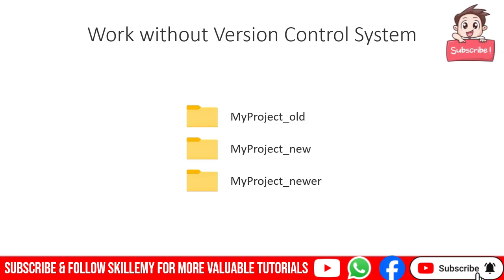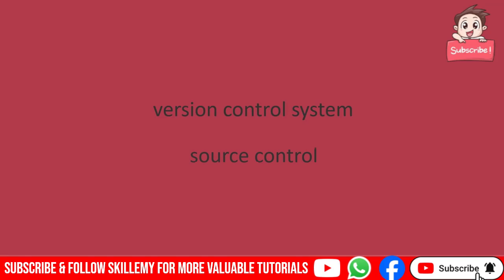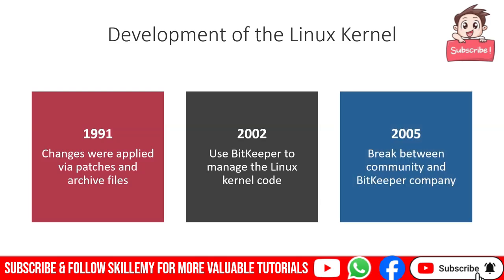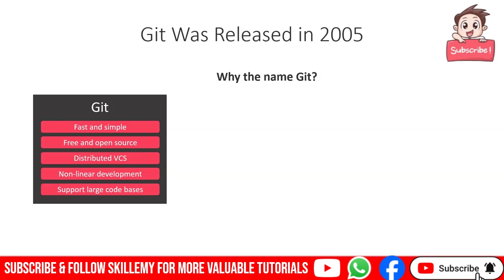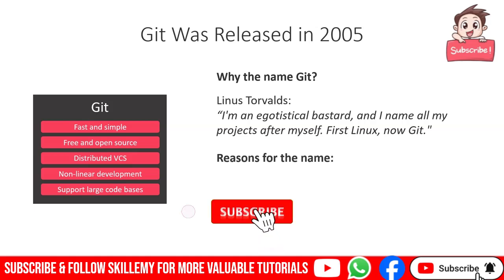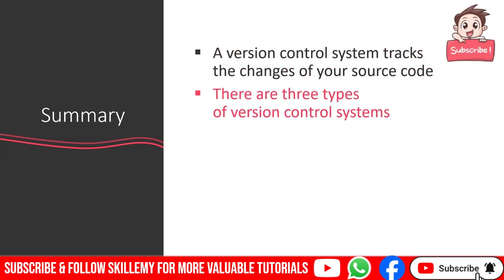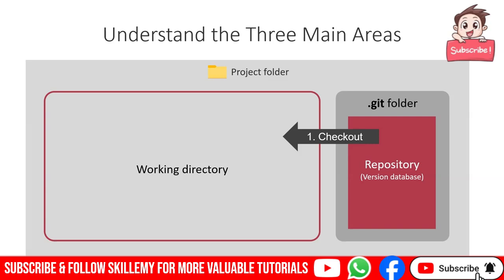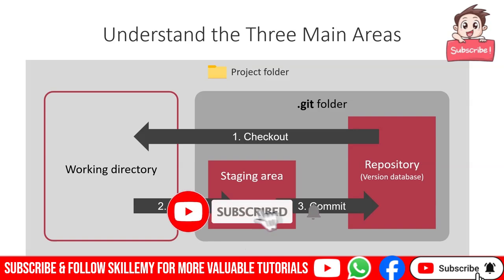What is GIT | GIT Crash Course | GIT Full Tutorial for Beginners 2025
What is Git Version Control & How to Set UP Git Version Control | Full Tutorial for Beginners 2025

Git is a powerful version control system that helps developers track changes, collaborate efficiently, and manage projects with ease. In this Git version control tutorial, you will learn everything from what is version control to setting up Git version control for your projects. This step-by-step guide covers what is Git, how to install it, and how to use version control with Git. You will also explore GitHub version control and learn how to upload a project on GitHub, including uploading folders and files. Understanding version control tools is essential for software development, and this tutorial provides a complete introduction to version control in software engineering. Additionally, it demonstrates how to use GitHub Desktop for project management. If you are looking for a version control Git tutorial to get started in 2025, this video is the perfect guide to mastering Git and GitHub for efficient project handling.

Chapters:
0:00:00 - 0:02:29 - What to Expect from This Course
0:02:29 - 0:03:29 - Intro
0:03:29 - 0:06:53 - What is a Version Control System
0:06:53 - 0:13:52 - Know the Different Types of Version Control Systems
0:13:52 - 0:18:04 - Understand the Origin of Git
0:18:04 - 0:19:18 - Summary
0:19:18 - 0:20:05 - Intro
0:20:05 - 0:25:21 - Install Git on Your Machine
0:25:21 - 0:30:20 - Configure Username and Email
0:30:20 - 0:31:08 - Summary
0:31:08 - 0:32:18 - Introduction
0:32:18 - 0:35:55 - Create a Local Repository
0:35:55 - 0:38:20 - Understand the Three Main Areas
0:38:20 - 0:42:27 - Create Your First Commit
0:42:27 - 0:50:20 - Create Another Commit
0:50:20 - 0:54:01 - Know What Snapshots Are
0:54:01 - 0:57:20 - Look at the History of Your Code
0:57:20 - 1:04:41 - Ignore Files in the Working Directory
1:04:41 - 1:05:51 - Summary
1:05:51 - 1:06:42 - Intro
1:06:42 - 1:10:29 - Create a Branch
1:10:29 - 1:13:56 - Merge a Branch
1:13:56 - 1:23:58 - Handle Merge Conflicts
1:23:58 - 1:24:47 - Summary
1:24:47 - 1:25:48 - Intro
1:25:48 - 1:29:21 - Create a Repository on GitHub
1:29:21 - 1:37:49 - Push Your Code to the Remote Repository
1:37:49 - 1:42:50 - Clone the Repository
1:42:50 - 1:45:55 - Pull Changes from the Remote Repository
1:45:55 - 1:52:24 - Understand the Pull Command
1:52:24 - 1:53:40 - Summary
1:53:40 - 1:54:42 - Intro
1:54:42 - 1:56:56 - What Is a Pull Request
1:56:56 - 2:04:04 - Create and Merge a Pull Request
2:04:04 - 2:11:18 - Forking a Repository on GitHub
2:11:18 - 2:15:44 - Merge the Pull Request from Julia
2:15:44 - 2:16:29 - Summary
2:16:29 - 2:18:16 - What's Next

Trending Topics:
version control
git version control tutorial
git version control
version control tutorial
what is version control and git
version control git tutorial
introduction to version control
what is version control in software engineering
how to upload project on github
github
upload project to github
how to upload folder in github
github tutorial